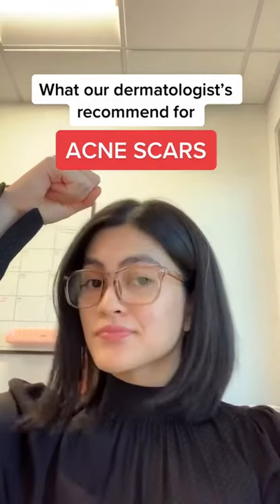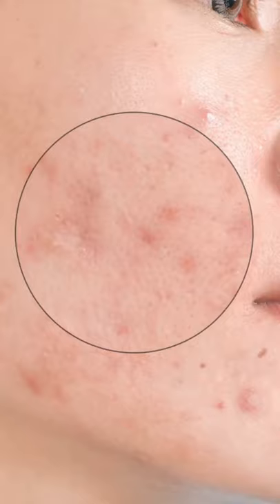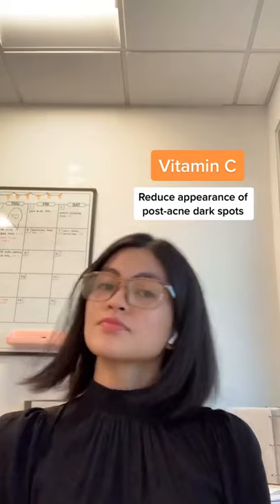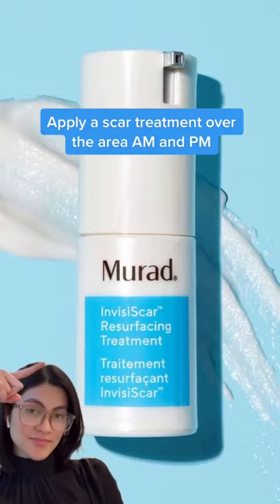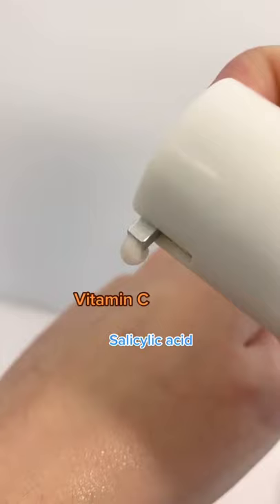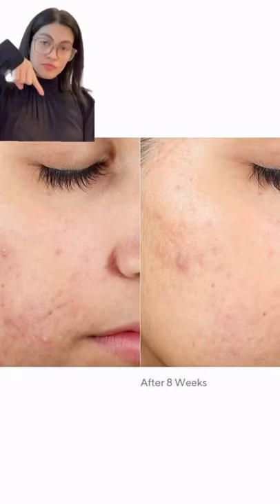If you have acne scars, you need this!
Hands up if you deal with acne scars 🙋🏻‍♀️ ⁠⁠
Whether you have Post-Inflammatory Hyperpigmentation (PIH) or atrophic scars the truth is that — there's no one miracle ingredient that will completely get rid of acne scars. ⁠⁠
Scars are essentially inflamed blemishes caused by pores with excess oil, dead skin cells, and bacteria. As the blemish starts to heal itself, it develops a red, pink, tan, or brown discoloration in the area. ⁠⁠
To treat this, you need ｉｎｇｒｅｄｉｅｎｔｓ that promote skin healing, reduce the appearance of hyperpigmentation, and diminish scar texture aka — 𝐭𝐡𝐞 𝐌𝐮𝐫𝐚𝐝 𝐈𝐧𝐯𝐢𝐬𝐢𝐒𝐜𝐚𝐫 𝐑𝐞𝐬𝐮𝐫𝐟𝐚𝐜𝐢𝐧𝐠 𝐓𝐫𝐞𝐚𝐭𝐦𝐞𝐧𝐭 — a clinically proven, revolutionary formula that minimizes the look of post-acne scar size, depth, AND discoloration in 8 weeks.⁠⁠
INGREDIENTS⁠⁠
🍃 Powerful healing properties of Centella Asiatica supports healthier-looking skin⁠⁠
🍊 Vitamin C reduces the appearance of post-acne dark spots⁠⁠
⚡ Salicylic acid exfoliates to diminish scar texture⁠⁠
✨ Plus, the velvety-smooth formula instantly fills and blurs imperfections to IMMEDIATELY reduce the appearance of scars and uneven surfaces.⁠⁠

Need help with your skincare routine? Get a comprehensive skin scan when you use our patented face-scanning technology on the Derm to Door app. Scan your face to determine your specific skin concerns and we'll provide you with shippable dermatologist-recommended skincare routines! for more